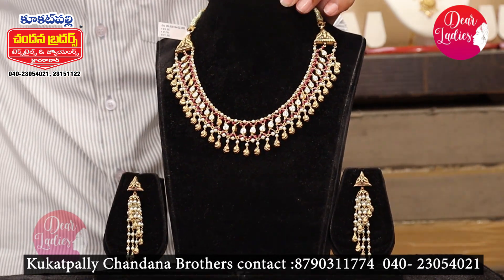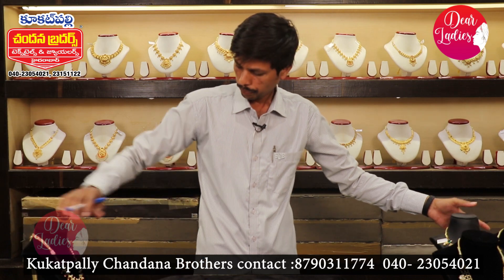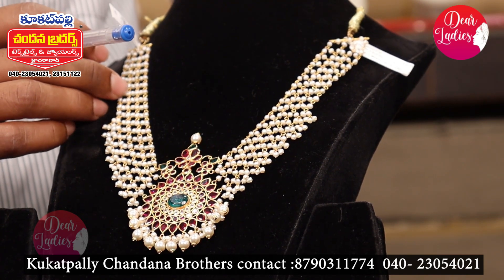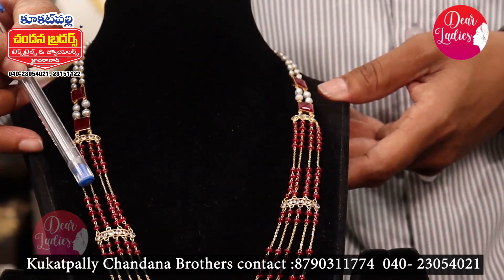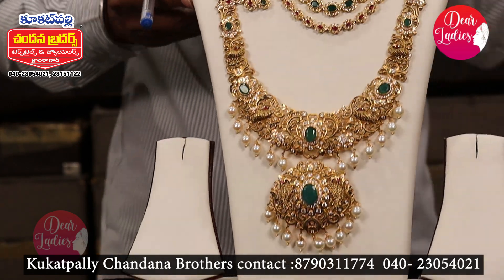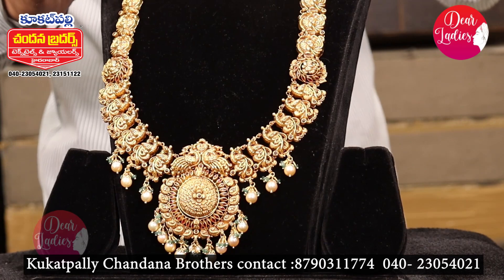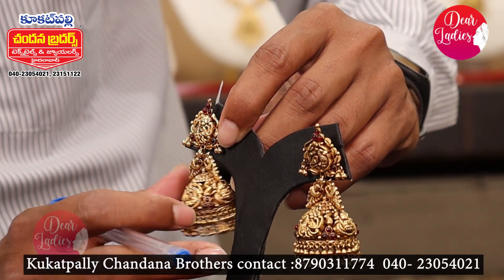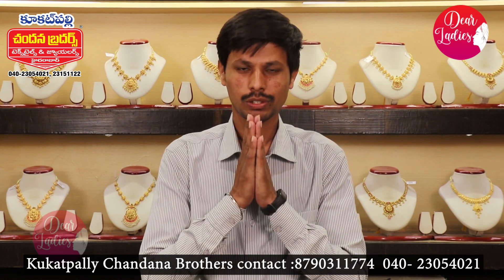తక్కువ బరువు గల బంగారపు నెక్లెస్లు |Light weight Gold Beads collections |Part 2 video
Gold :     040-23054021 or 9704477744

Shop Address : CHANDANA BROTHERS - KPHB- KUKATPALLY- 2/11, Remedy Hospital Lane, Hmt Sathavahana Nagar, Kukatpally, Hyderabad

Dear Ladies ,
How are You All ! Our Motto of this channel is one stop destination for All your needs.Its a nice platform for Ladies.
It Includes Beauty tips , Shopping tips , Makeup tips , Hairstyles tips ,Fashions , Jewellery shopping , How to Makeover our self ,How to Groom Our self ,Wedding shopping , Children care , Pregnancy tips , Ladies Competitions , Fashion shows and many more..

Please Comment your suggestions in Comment section
Be safe While Shopping ..Please wear Mask .. Keep Sanitization along with you .
Thanking You.
Regards
Raghu&Aruna.